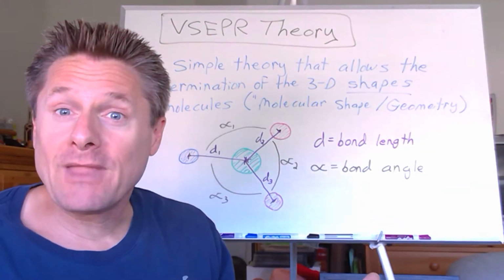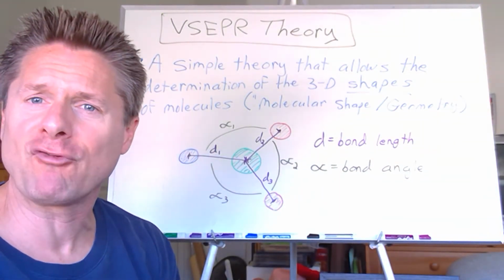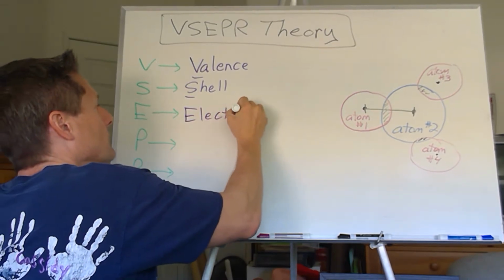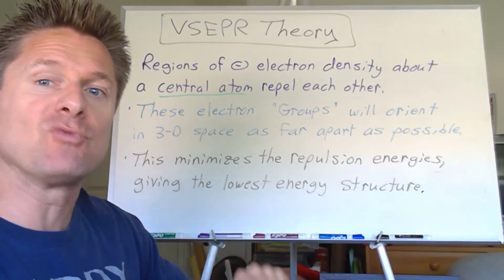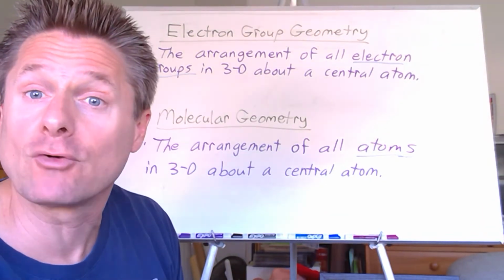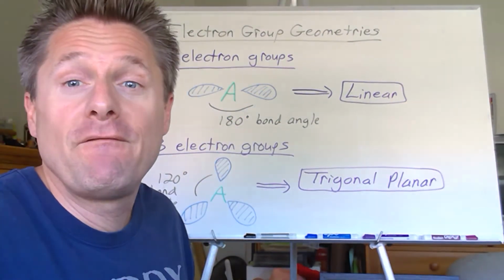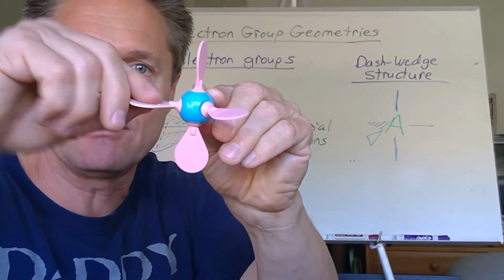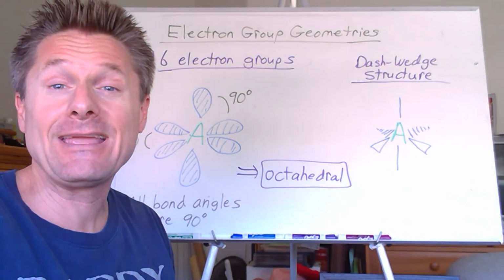Video 10 VSEPR Theory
This video introduces VSEPR Theory and how to determine Molecular Geometry.